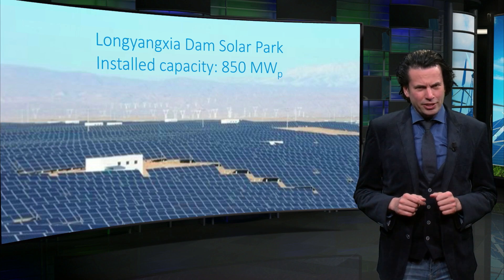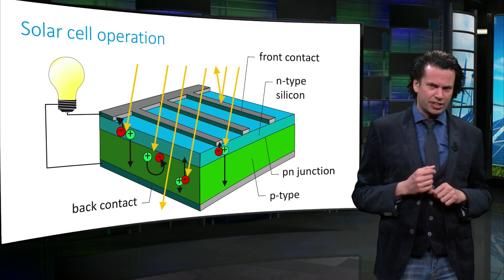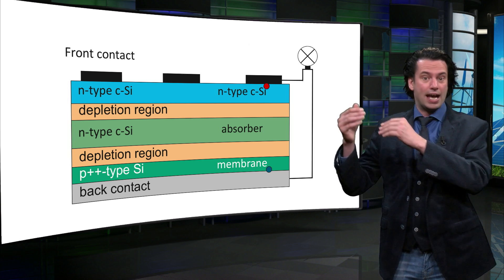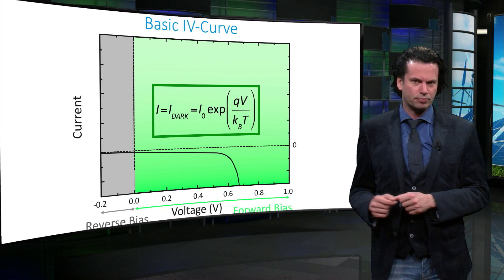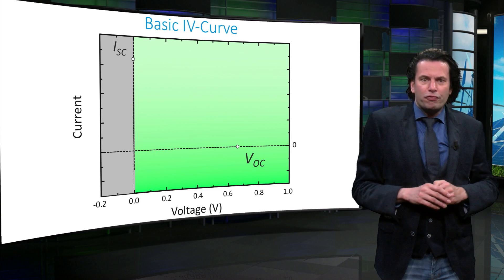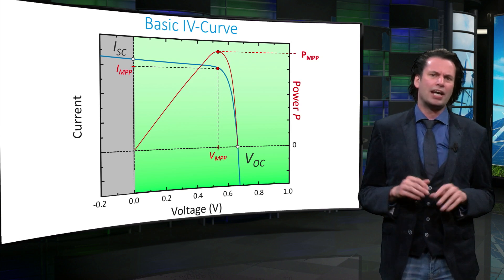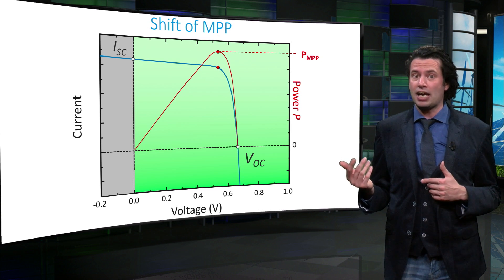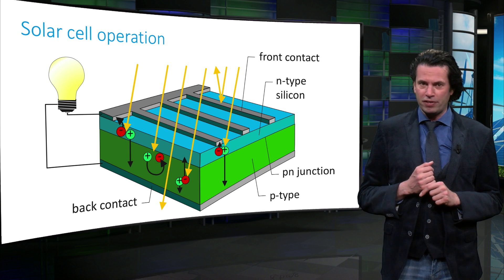How does a PV cell work? - Sustainable Energy - TU Delft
This educational video is part of the course Sustainable Energy: Design A Renewable Future, available for free ©️ TU Delft, released under a CC BY NC SA license What are the basics of the working principle of a solar cell and what is it made of? How can we characterise the performance of a solar cell? What is the IV curve? What is the voltage, current and maximum power point of a solar cell? This video will answer these questions and more.  This video is part of the edX course: Sustainable Energy: Design A Renewable Future (Energy)